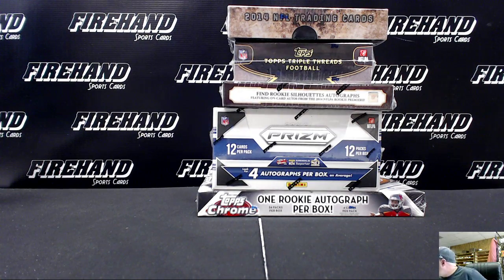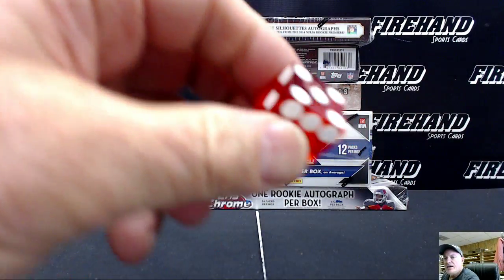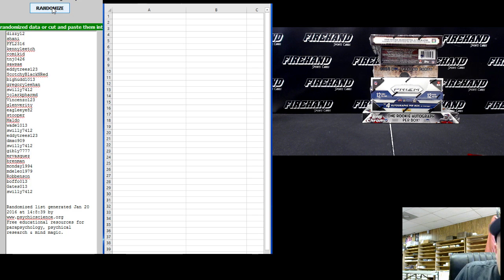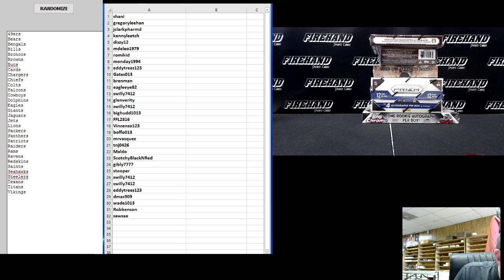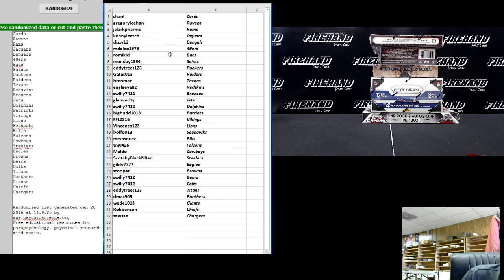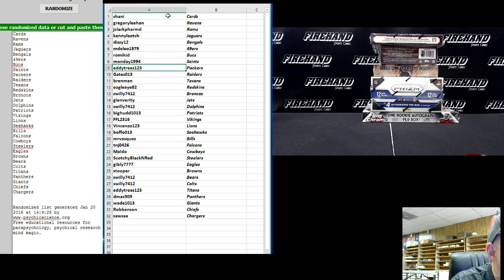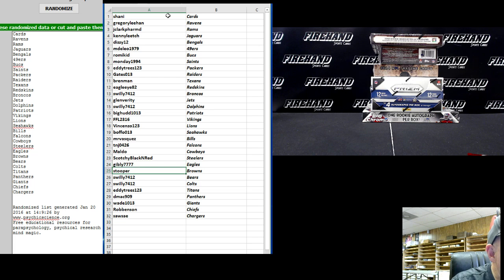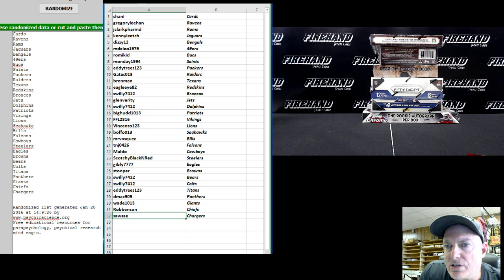Team Draw Results 5 for Fun Football 5 Box Mixer Break #59 1/20/2016